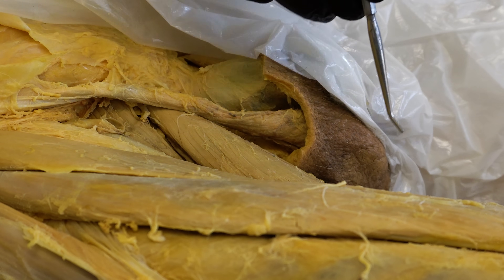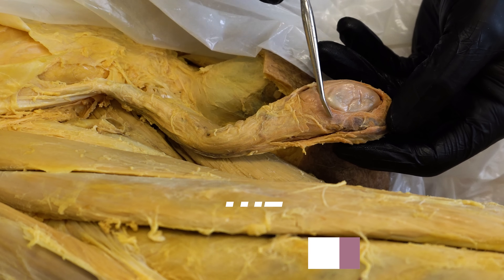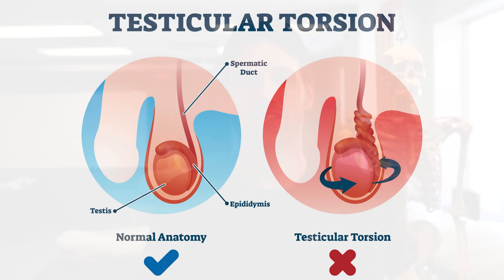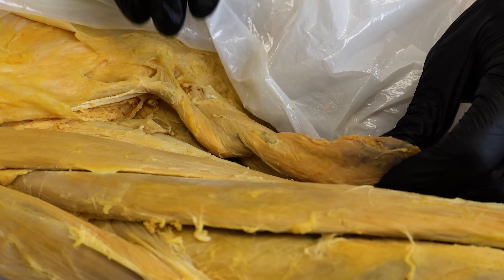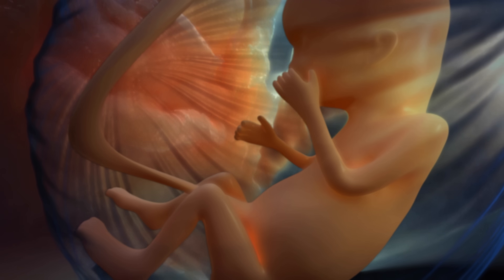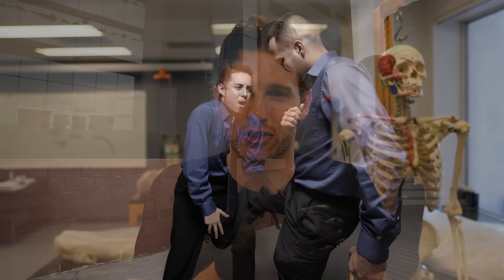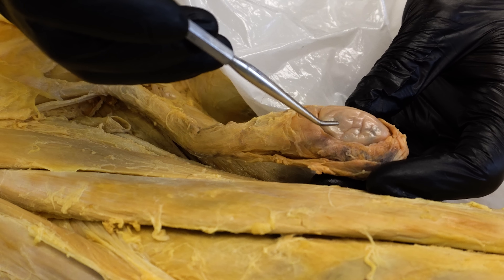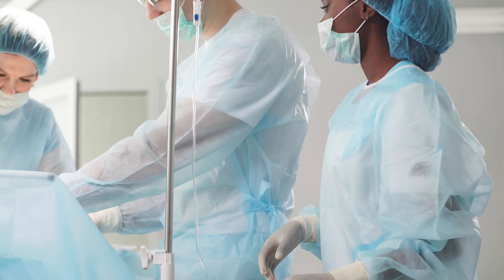5 Reasons Why Guys Lose Their TESTICLES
Jonathan from the Institute of Human Anatomy discusses the conditions and reasons why testicles get removed, the relevant anatomy, and what happens to the body after removal.

Get complete digital privacy for less than $2 per month! to get 4 extra months free today!

5 Reasons Why Guys Lose Their TESTICLES

Resources

Cool Stuff

Video Timeline

00:00 - 00:47 Intro
00:48 - 02:01 Important Testicular Anatomy
02:02 - 03:08 How Are Testicles Actually Removed?
03:09 - 05:10 Reason #1 - Twisted Testicle!?
05:11 - 06:50 Reason #2 - Hidden Testicle...
06:51 - 08:14 Keeping Yourself Hidden!
08:15 - 09:35 Reason #3 - Testicular Cancer
09:36 - 10:33 Reason #4 - Kicked in the Jewels?
10:34 - 11:37 Reason #5 - You Just Don't Want Them Anymore...
11:38 - 13:57 What Happens to the Body After Testicles Are Removed?